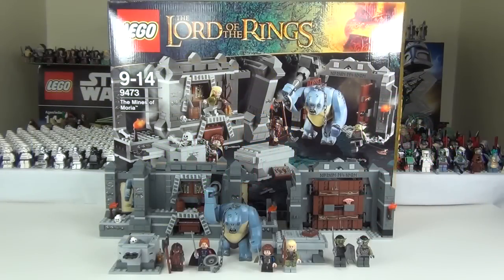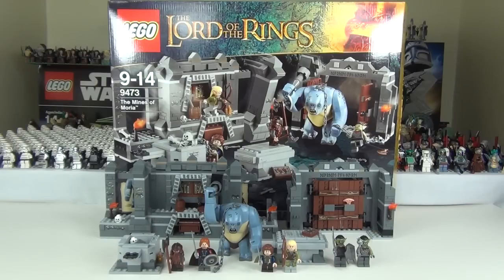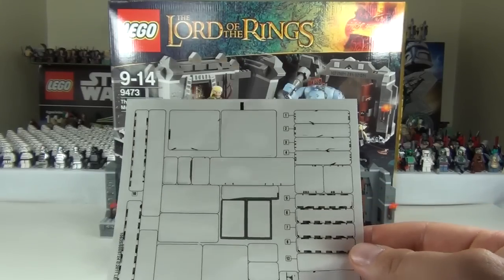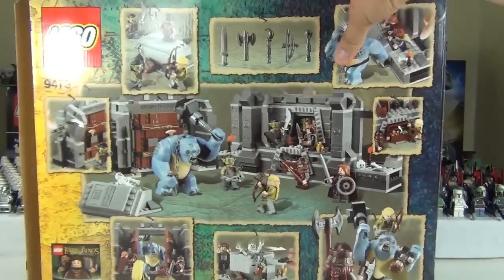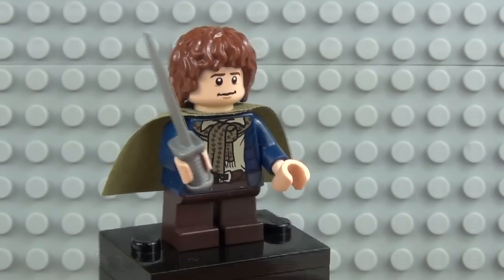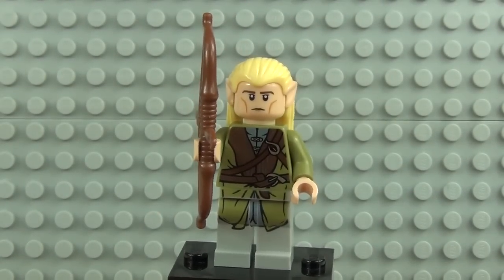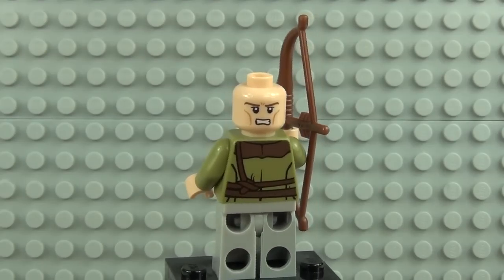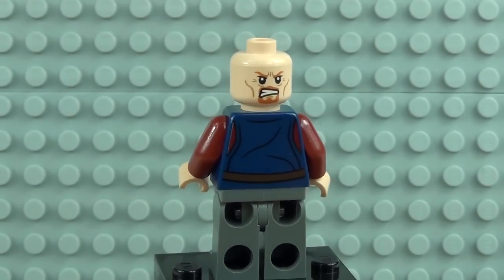Lego Lord Of The Rings The Mines Of Moria Set 9473 Review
Set 9473.
776 pieces.
7 minifigures, Pippin, Boromir, Gimli, Legolas, 2x Moria Orcs, Giant Cave Troll.
Ages 9-14.
Price is £69.99 UK, $79.99 USA, €79.99 Europe, $119.99 Australia.